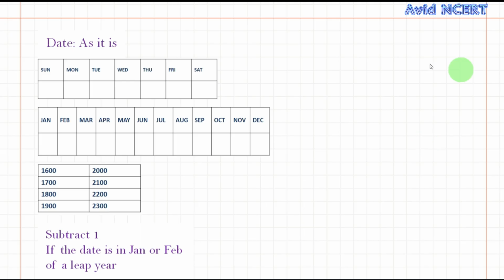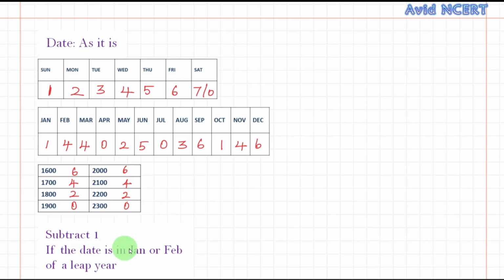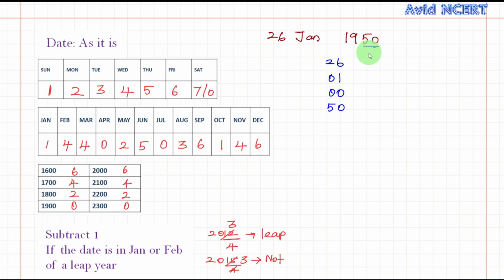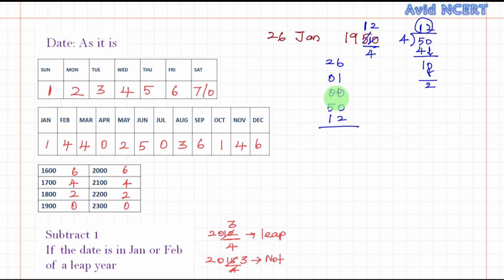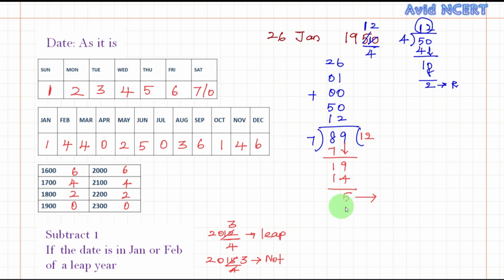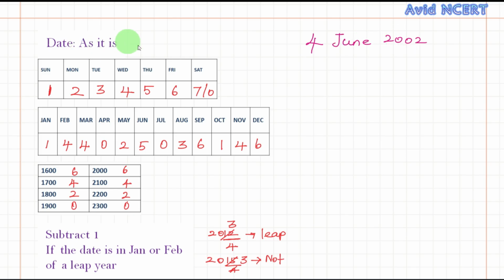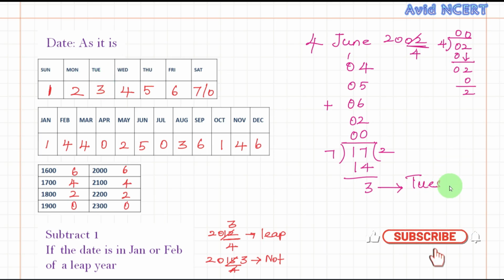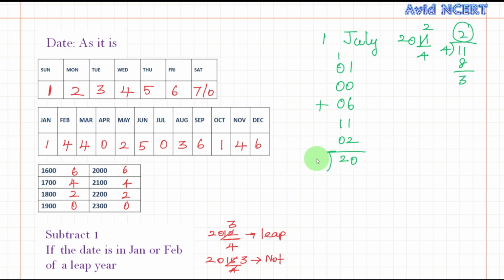mentalmath Dates Asked in the Comments|Calendar Math Trick|26 Jan 1950|4 June 2002|1 July 2011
00:00 codes
02:24 26 Jan 1950
04:35 4 June 2002
06:05 1 July 2011